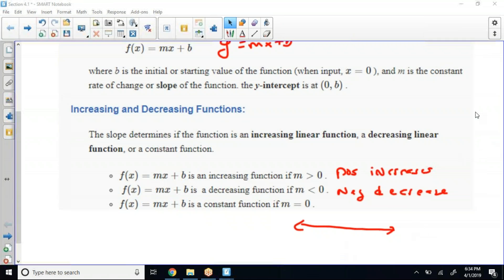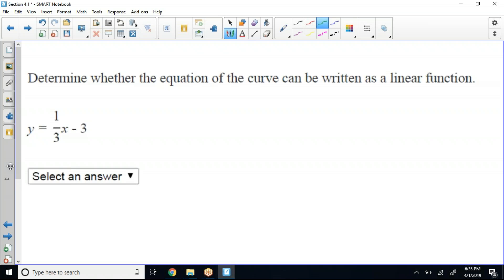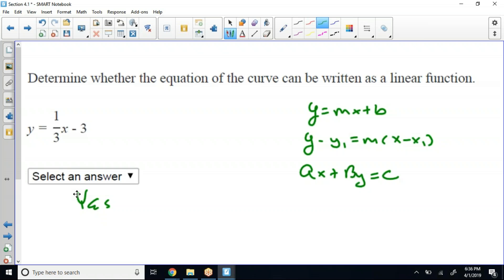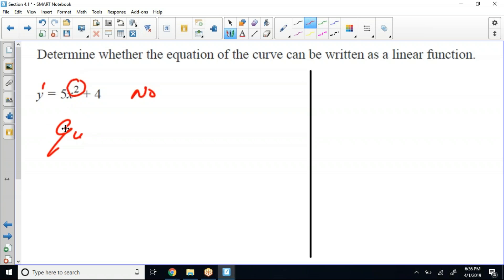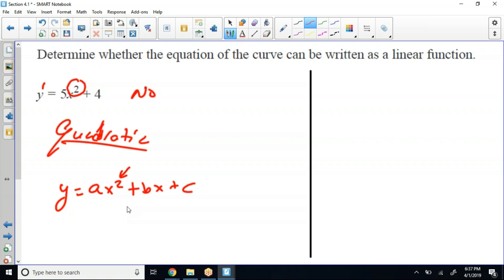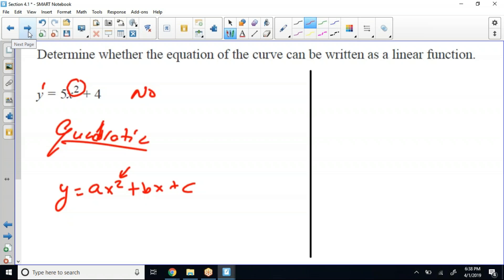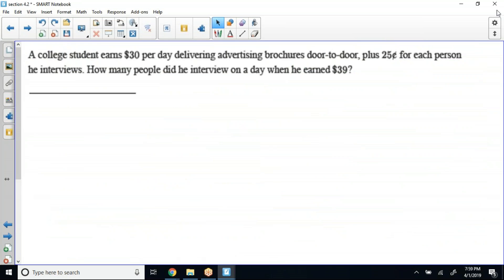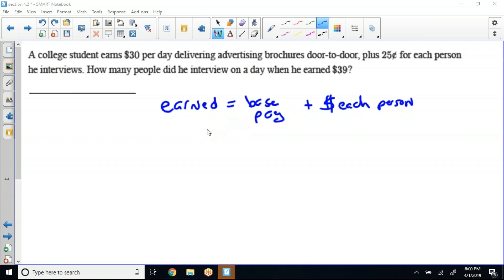2019 4 1 Section 4 1 and section 4 2